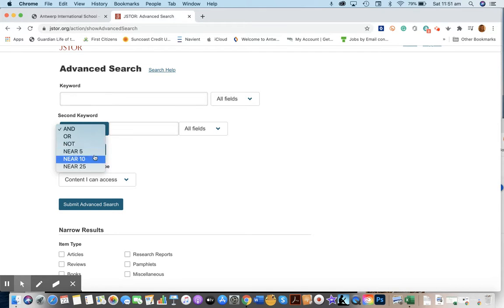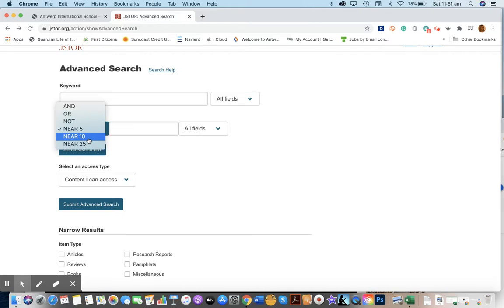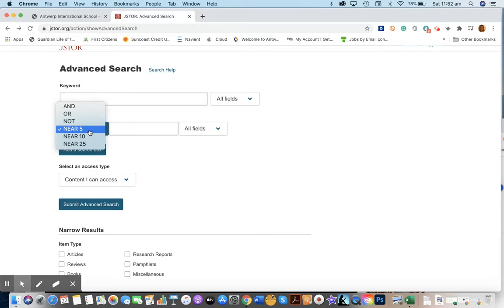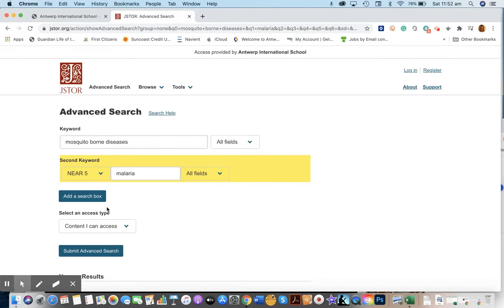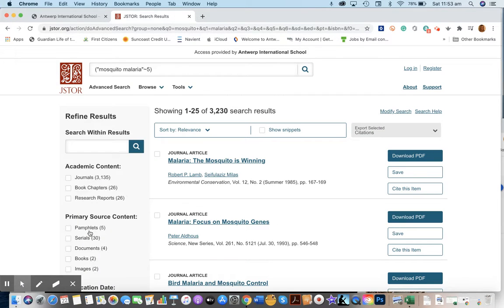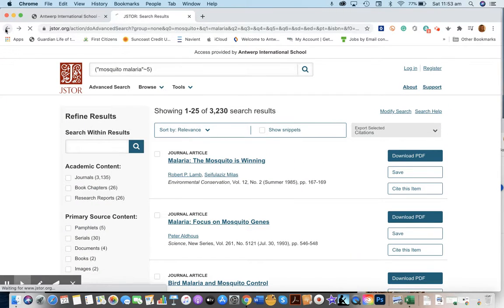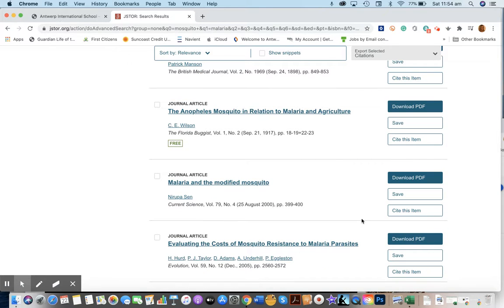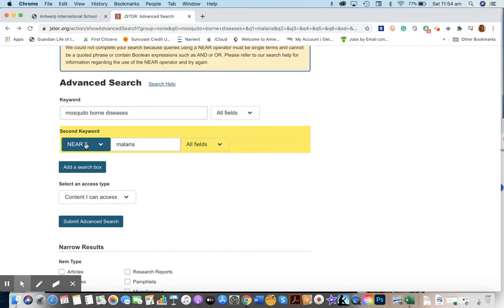Boolean Searching Part 3 (Using "Near 5", "Near 10" and "Near 25" operators)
In this video I explain what the Near operators mean and how to use them.